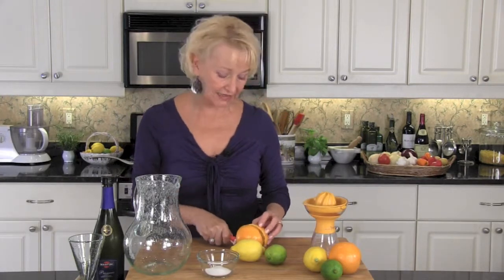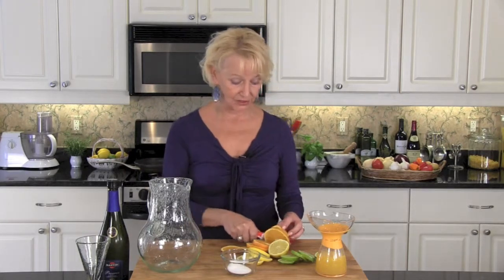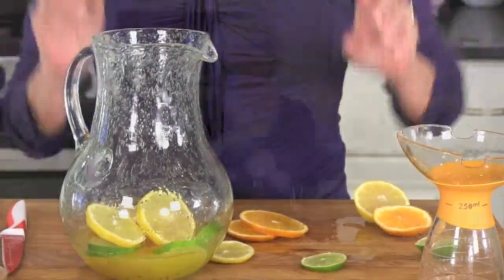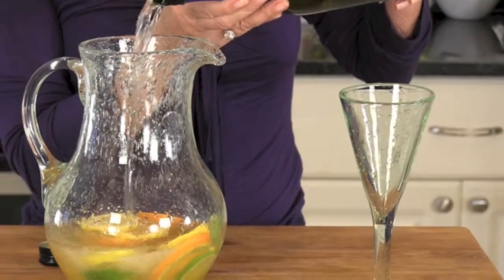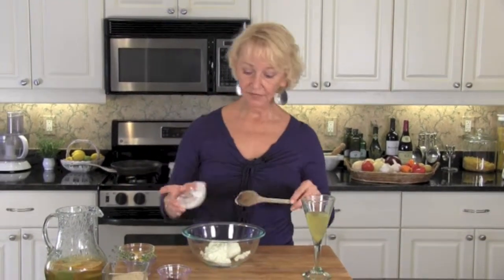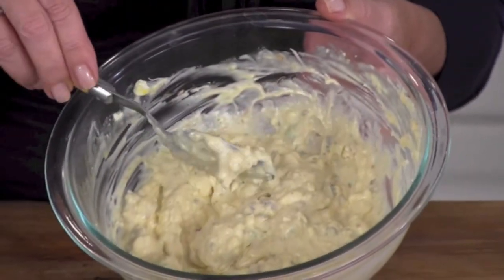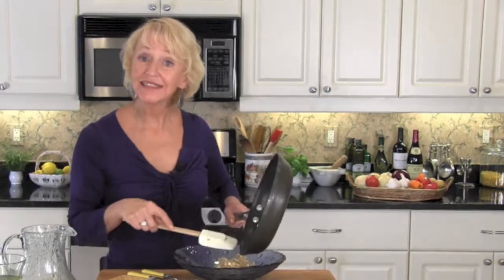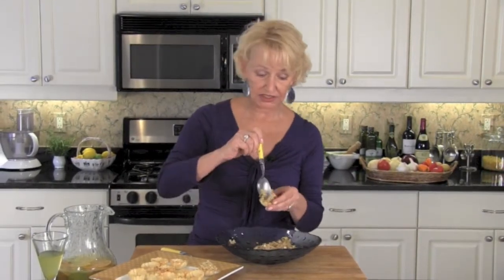Mini Tarts & Prosecco Citrusade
Mini Tarts & Prosecco Citrusade...the perfect pair to invite to your next party!